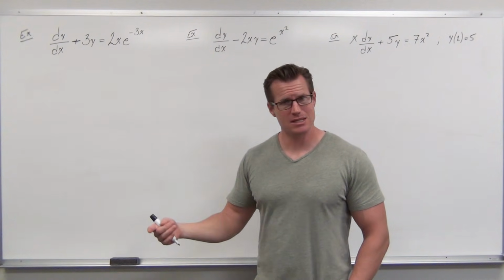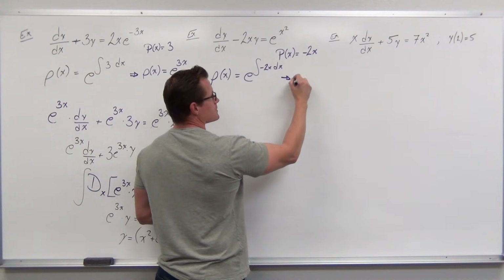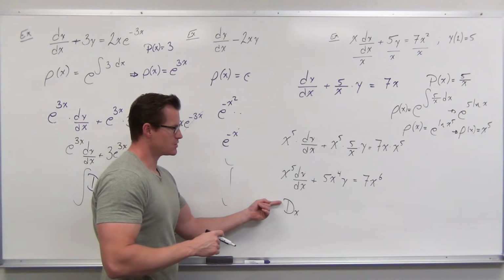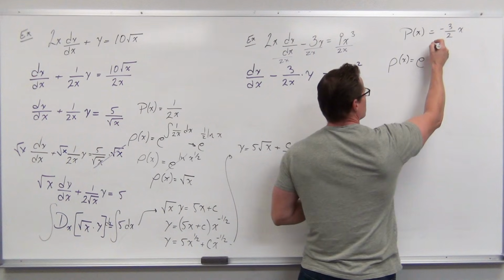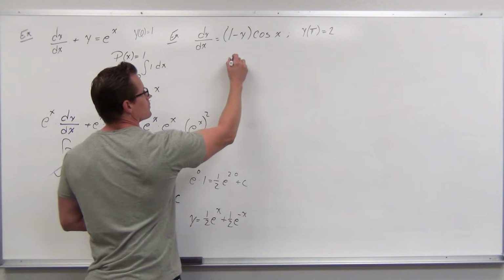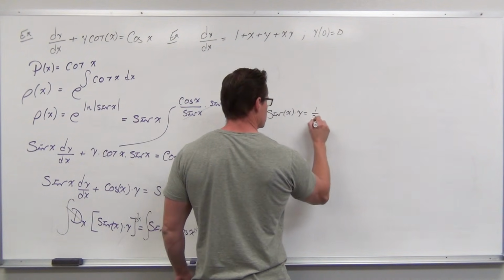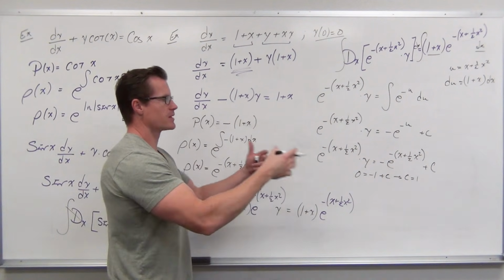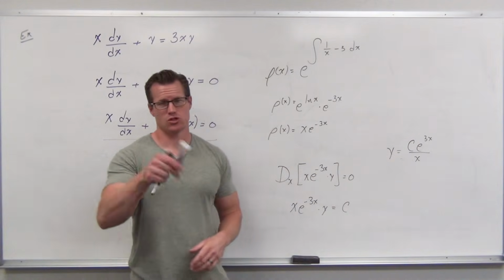Solving Linear Differential Equations with an Integrating Factor (Differential Equations 16)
Examples of solving Linear First Order Differential Equations with an Integrating Factor.

Remember that when we have to divide by X, we should be stating a condition we are placing on the differential equation. TYPICALLY, this is x greater than 0. I will take this for granted in this video. It SHOULD be stated when rewriting a differential equation. So, even though I take it for granted (and probably should have written that), YOU SHOULD DEFINITELY be writing that condition on your paper.